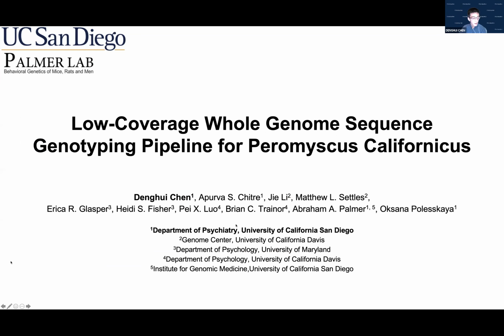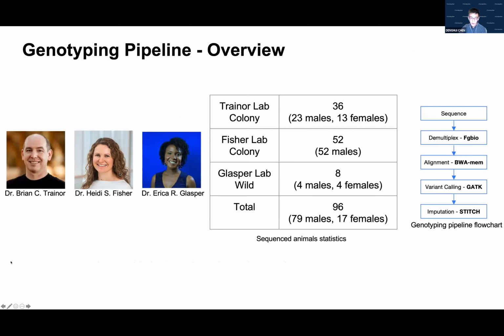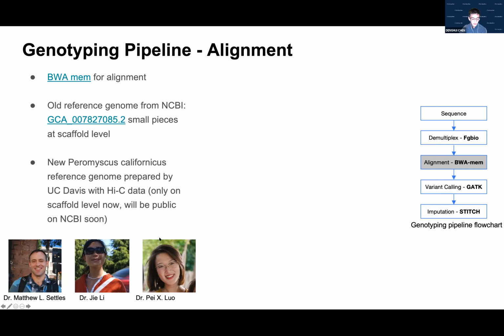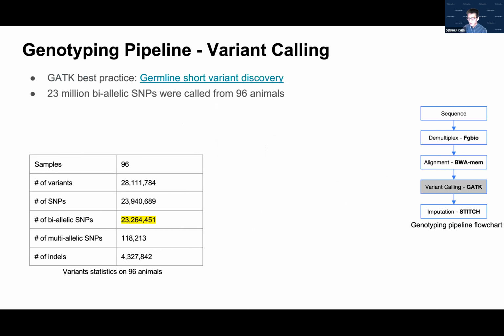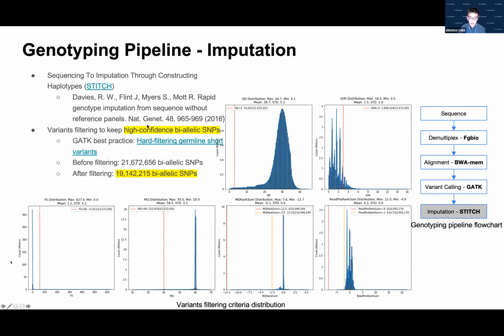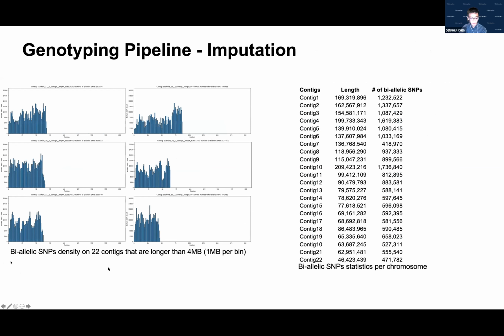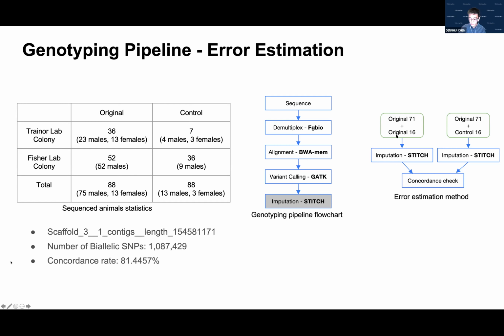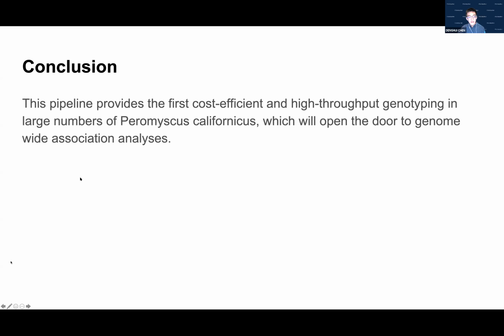Low-Coverage Whole Genome Sequence Genotyping Pipeline for Peromyscus Californicus - Denghui Chen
Denghui Chen's talk at the 18th Annual Meeting of the Complex Trait Community in collaboration with the Rat Genomics Community (CTC-RG 2021)